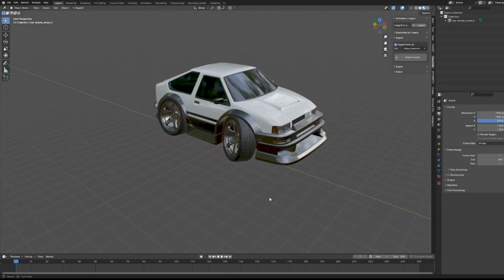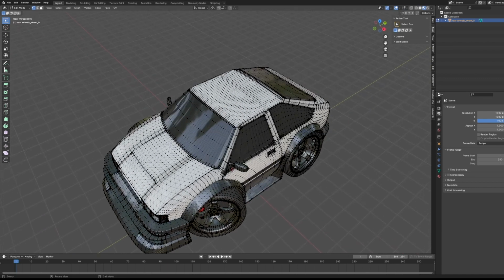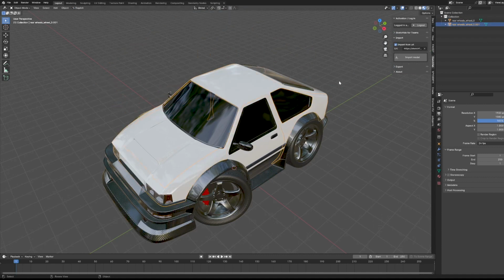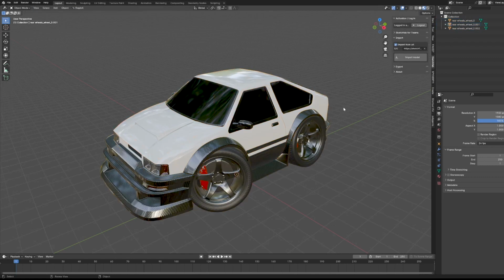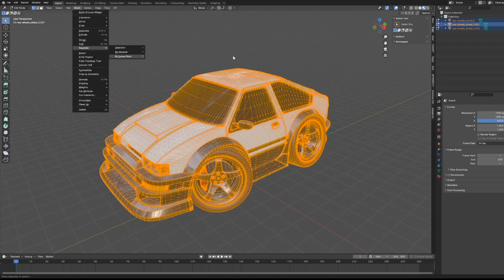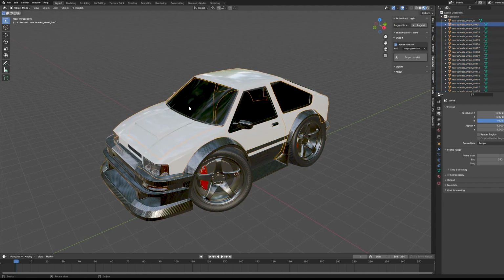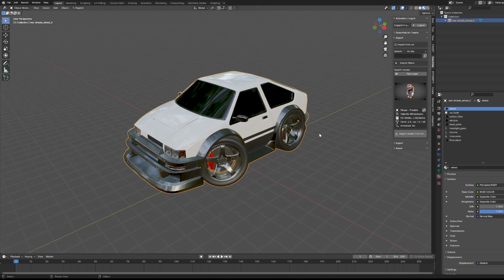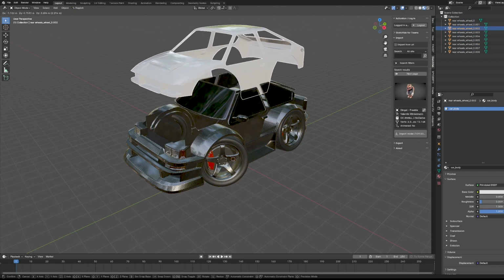Separating Mesh Parts - Blender Tutorial